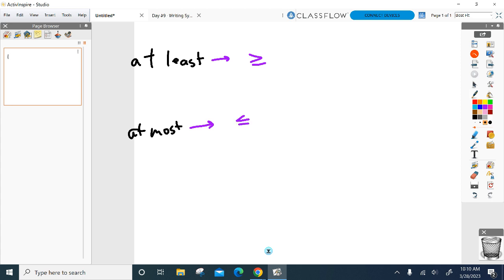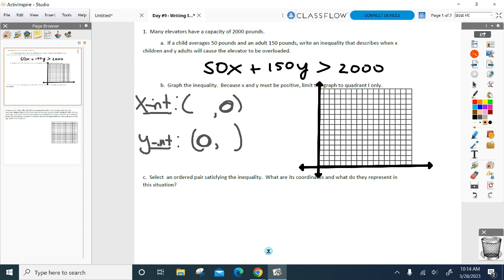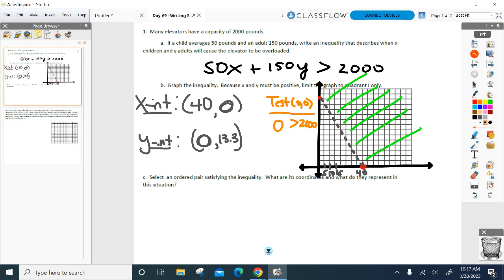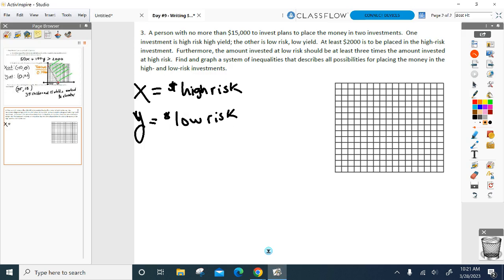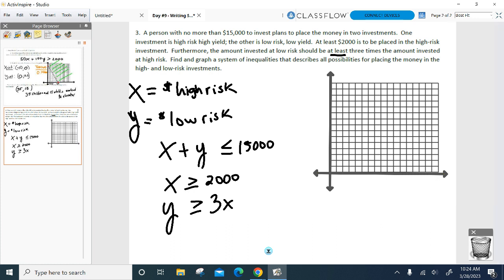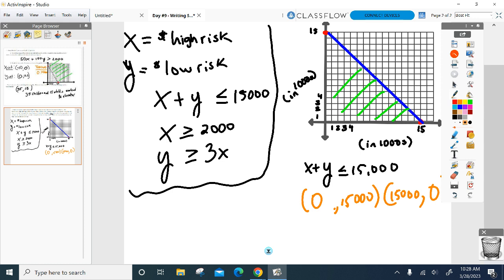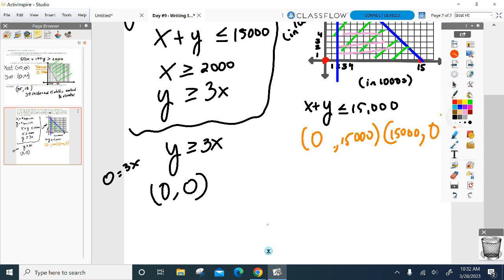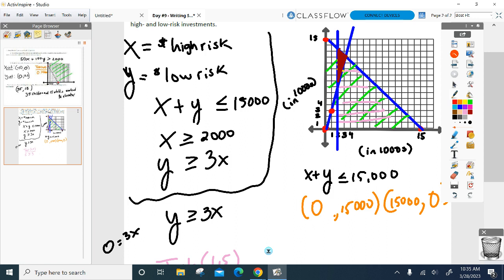A2B March 28th - Unit 8 Day #9 - Writing Systems of Equations